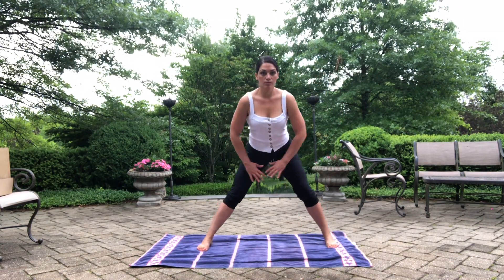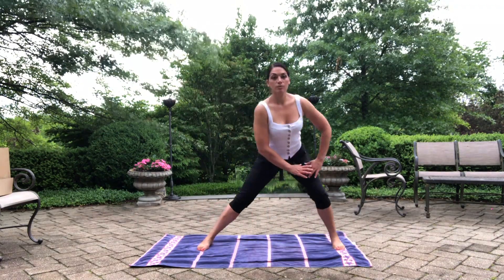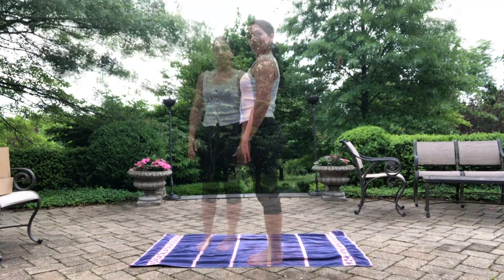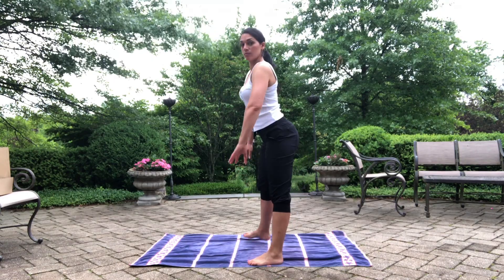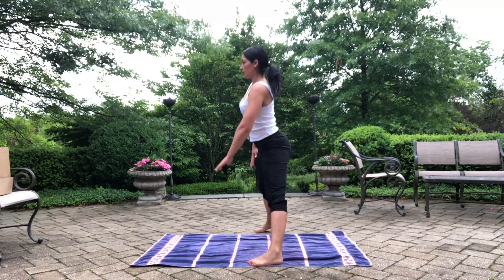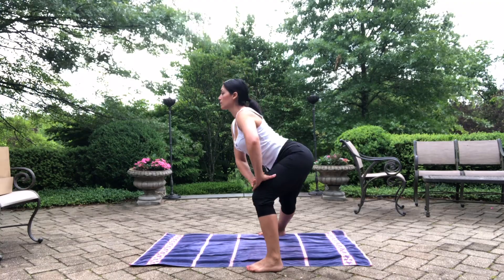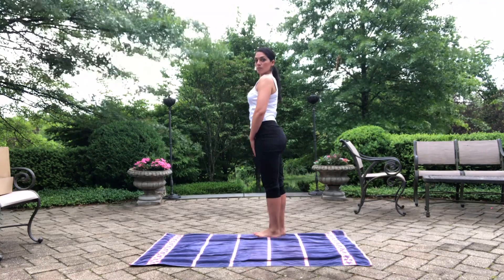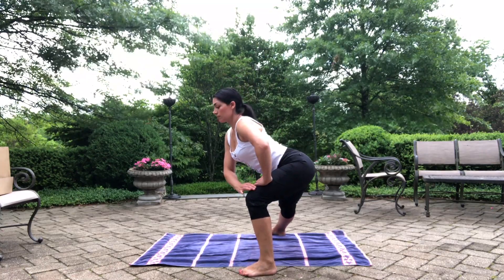Side or Lateral Lunges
How to do a side or lateral lunge.
Note: These can be tough on the knees and the hips (particularly for those with less flexibility or over flexibility). So, if you feel any pain or twinging, talk to your fitness professional or doctor.